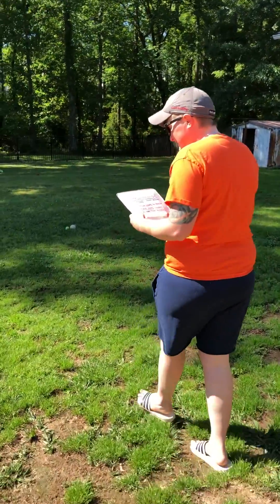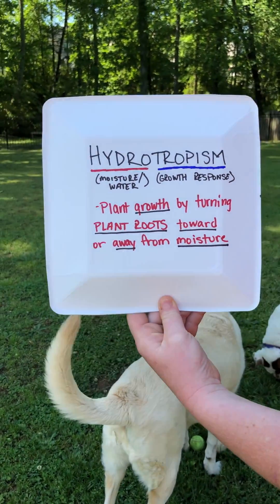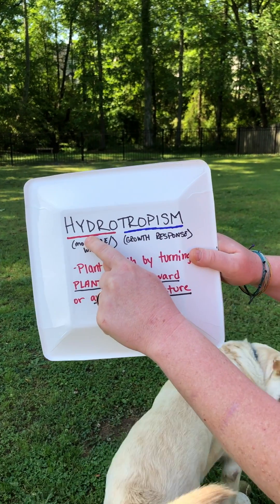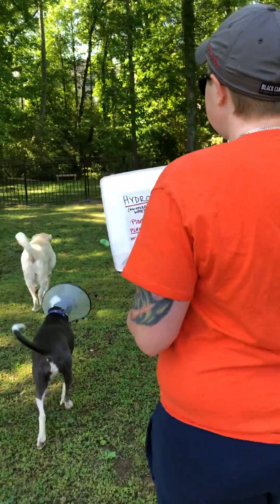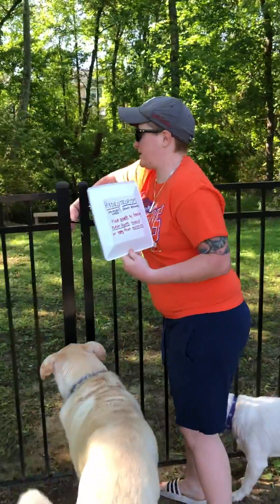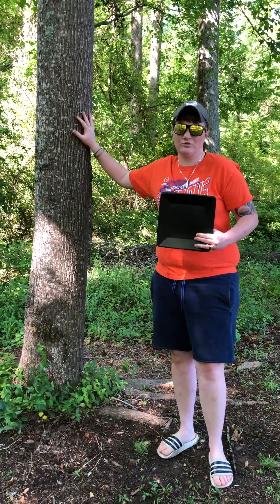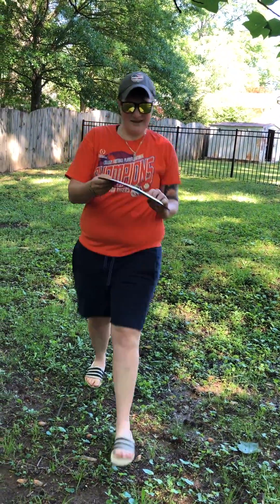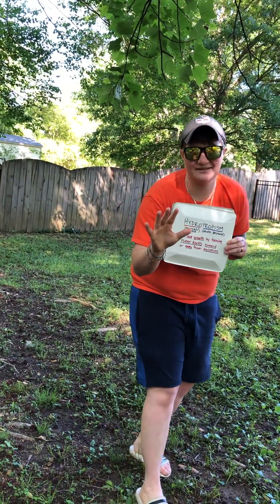HYDROTROPISMS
Utilizing sixth grade standards to discuss TROPISMS- specifically Hydrotropisms.